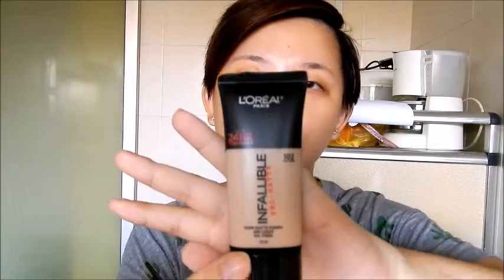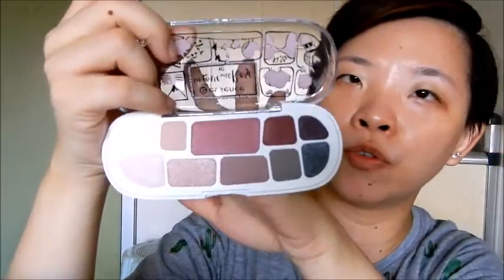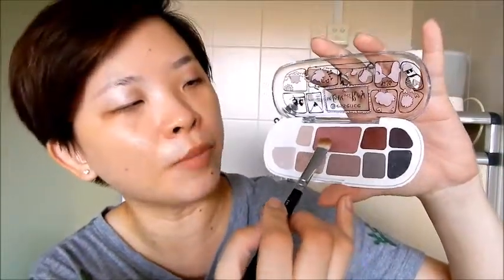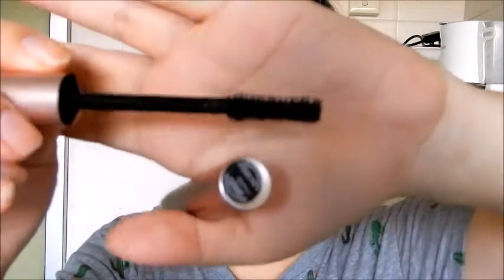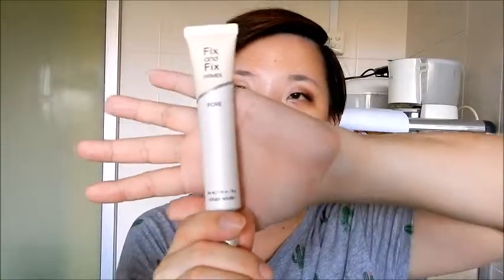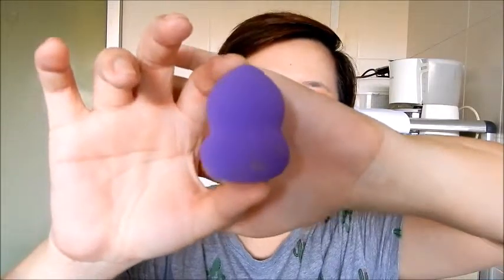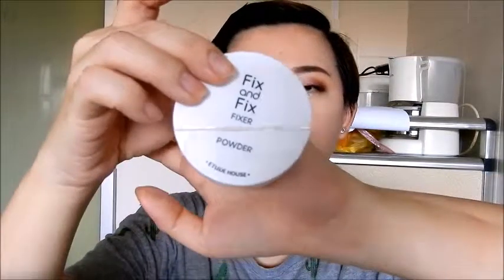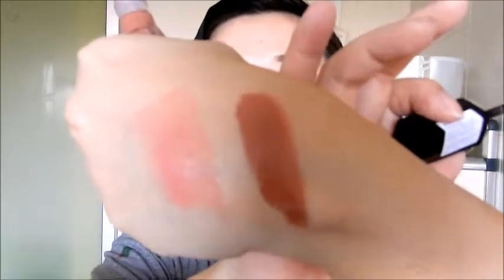Drugstore Try On Haul & First Impressions / Catrice / Essence / Loreal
Hi everyone~~

Felt like it’s been a long time or rather never have I did a haul with try on and first impression before.  These products are just a small part of my entire March and April haul but I thought since there are quite a few drugstore brands so decided to gathered everything into a drugstore try on and my first impression of them. Hope you guys enjoyed it! xoxo

Products Used:

Catrice Prime & Fine Brightening Eyeshadow base

Essence In Love With Rose Eyeshadow Box 02 Happily Ever After

Loreal Lash Paradise Mascara Volume & Lengthening

Etude House Fix & Fix Pore Primer

Catrice 24HR Waterproof Foundation - 005 Ivory Beige

Catrice Makeup Blending Sponge

Etude House Fix & Fix Powder Fixer

Maybelline Master Flush Creator – Next To Nude

Maybelline Vivid Hot Lacquer - 62 Charmer

Camera: Nikon A900 Camera

Disclamier: All products mentioned are not sponsor with or by any of the following brands or company. They were purchased solely by me with my own means.